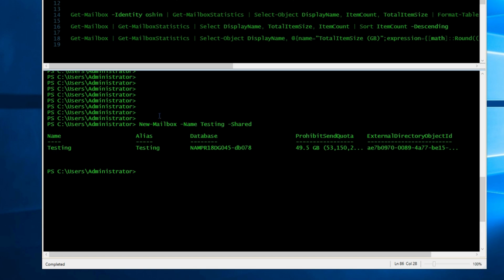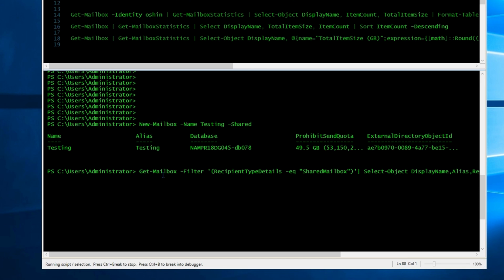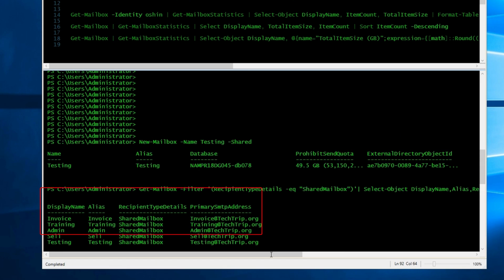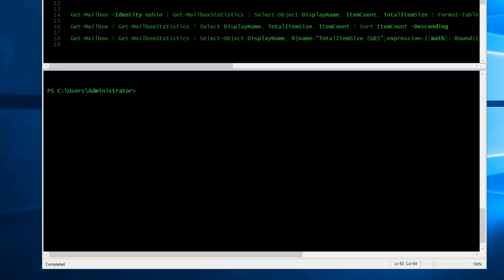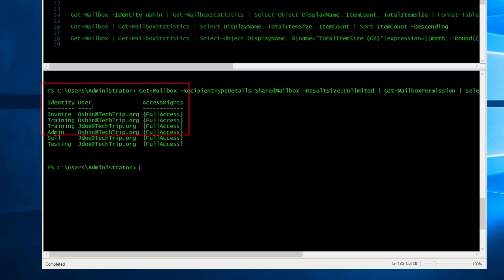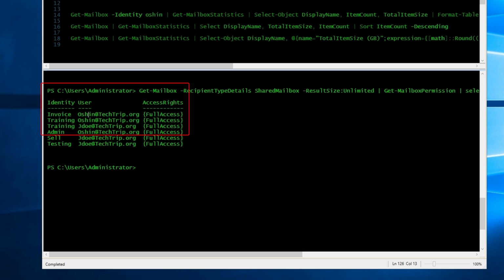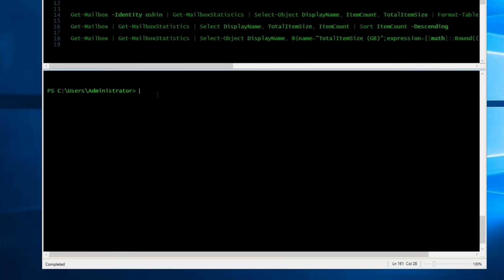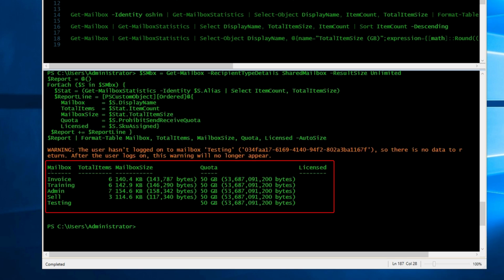Basic PowerShell commands for Shared Mailboxes in Exchange Online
Hi Everyone,
This video will show you a few PowerShell commands you can use in Exchange Online for shared mailboxes.

1) How to create a Shared Mailbox
New-Mailbox -name "Shared Mailbox Name"  -Shared

2) To display a list if exisiting shared mailboxes
Get-Mailbox -Filter '(RecipientTypeDetails -eq "SharedMailbox")'| Select-Object DisplayName,Alias,RecipientTypeDetails,PrimarySmtpAddress

3) To get list of shared mailboxes and list of users with Access Rigghs
Get-Mailbox -RecipientTypeDetails SharedMailbox -ResultSize:Unlimited | Get-MailboxPermission | select identity,user,accessrights  | where { ($_.User -like '*@*')   }

4)  To check shared mailboxes size
$SMbx = Get-Mailbox -RecipientTypeDetails SharedMailbox -ResultSize Unlimited
$Report = @()
ForEach ($S in $SMbx) {
  $Stat = (Get-MailboxStatistics -Identity $S.Alias | Select ItemCount, TotalItemSize)
  $ReportLine = [PSCustomObject][Ordered]@{
    Mailbox     = $S.DisplayName
    TotalItems  = $Stat.ItemCount
    MailboxSize = $Stat.TotalItemSize
    Quota       = $S.ProhibitSendReceiveQuota
    Licensed    = $S.SkuAssigned}
 $Report += $ReportLine }
$Report | Format-Table Mailbox, TotalItems, MailboxSize, Quota, Licensed -AutoSize